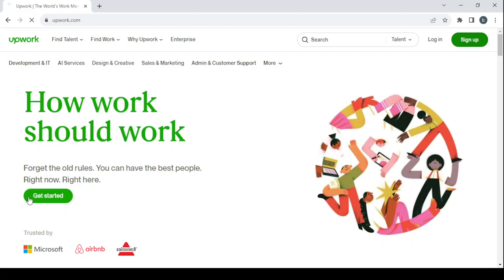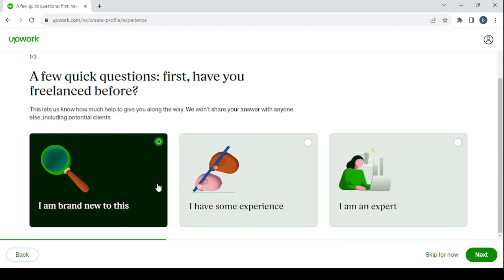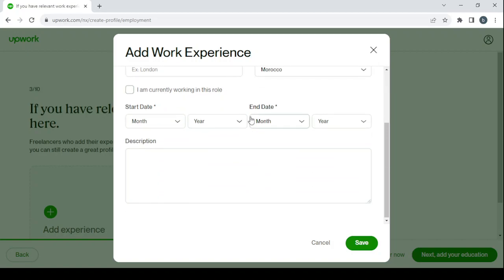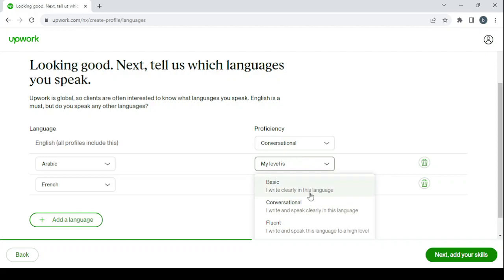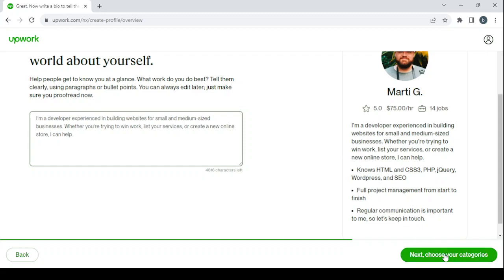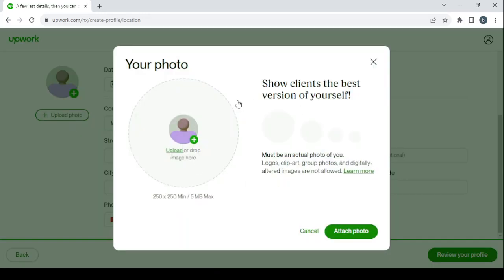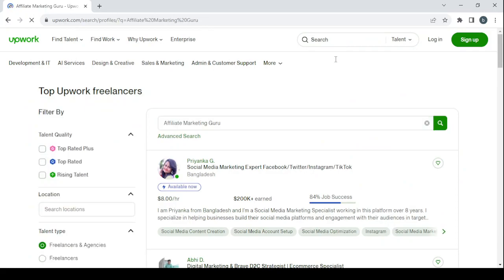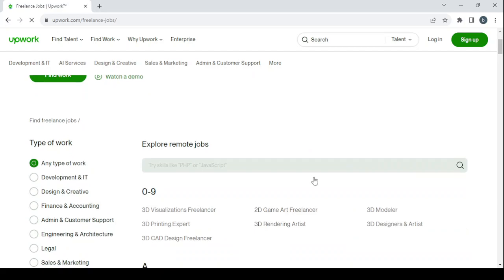How to Make Money on Upwork as an Affiliate Marketing Guru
in this video we discuss :

Dive into the world of affiliate marketing and learn how to leverage your expertise into a lucrative freelance career on Upwork. This video guides you through creating a standout Upwork profile, securing high-value affiliate marketing projects, and building a successful freelance business. Monetize your knowledge and help businesses drive sales and revenue through effective affiliate marketing strategies!